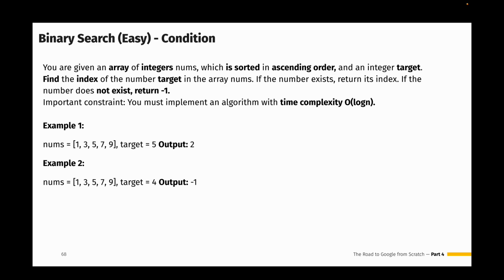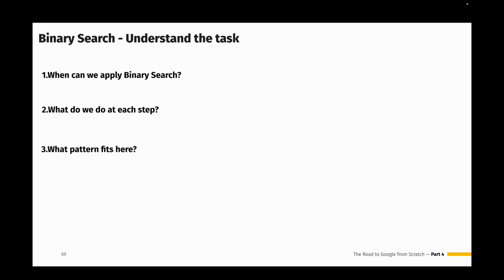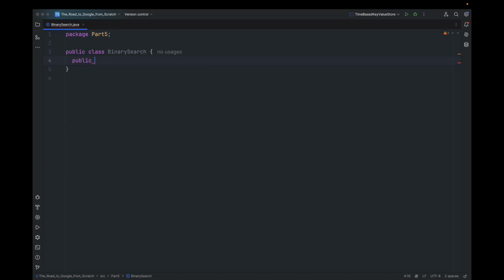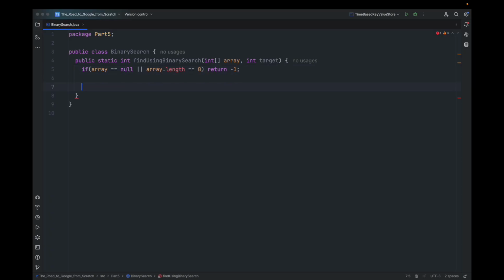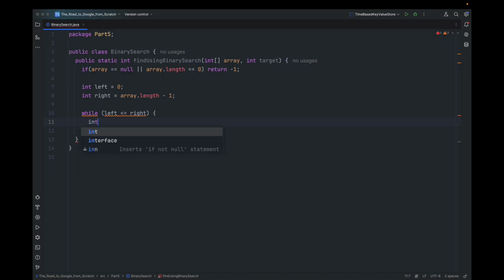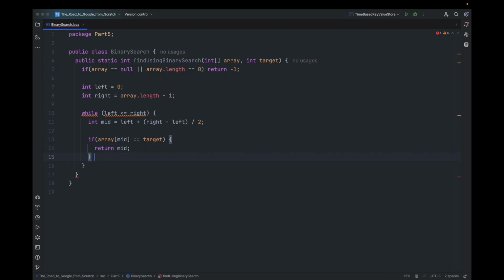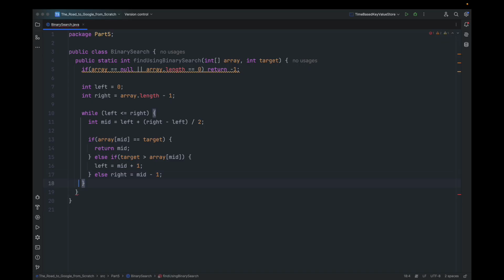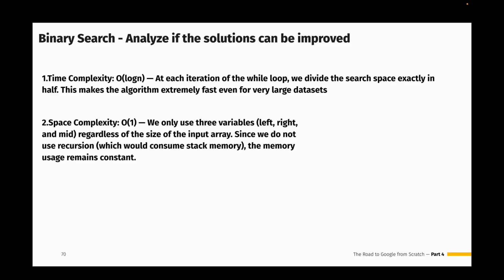The Road To Google From Scratch — Binary Search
In this video we implement and master the Binary Search algorithm from scratch — one of the most fundamental and powerful algorithms for efficient searching in sorted arrays.

We break down the problem step by step:
1.Understand the preconditions (sorted array, O(log n) time complexity, divide and conquer)
2.Handle edge cases (null or empty array, target smaller than all elements, larger than all elements, single element array)
3.Analyze the classic two-pointer approach with left, right, and mid pointers
4.Avoid integer overflow with mid = left + (right — left) / 2
5.Walk through the iterative implementation in Java

Timeline:
0:00 - Condition
1:48 - Understand the task
3:30 - Solution
12:17 - Analyze solution complexity